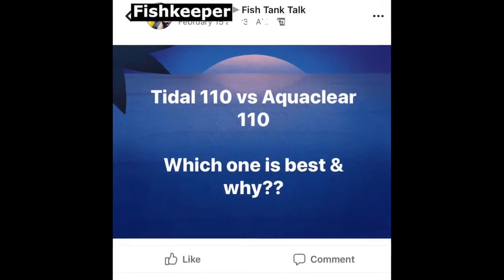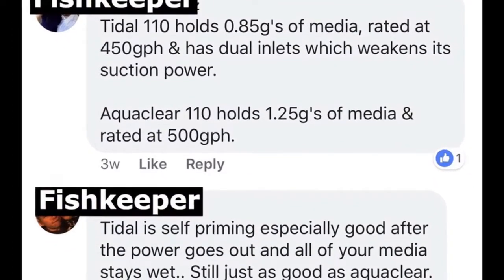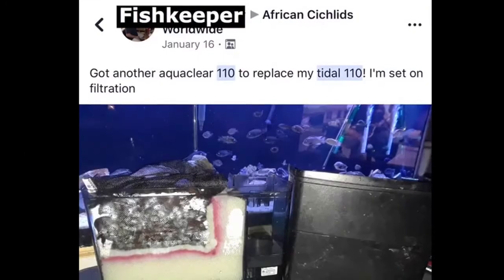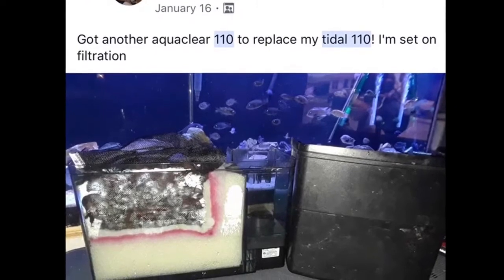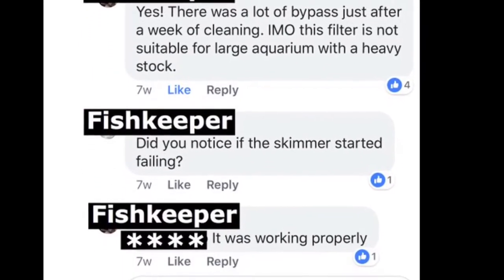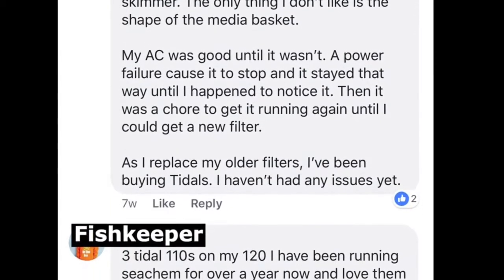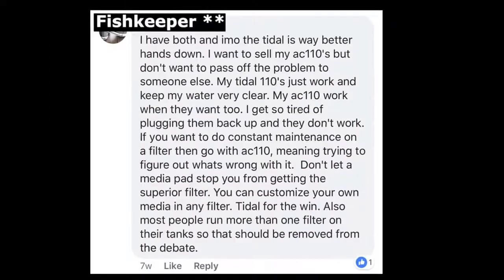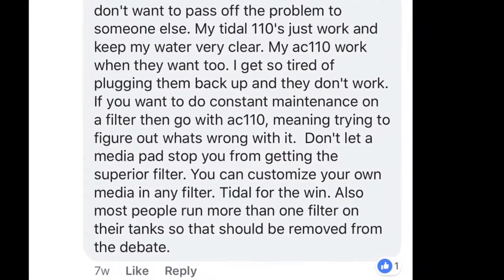Review on Tidal 110 vs Aquaclear 110 - better?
Review on Tidal 110 vs Aquaclear 110 - better?  Here is a link to the tidal product page on amazon. There are tons of reviews there claiming it to be better than the aquaclear. I'm still a bit undecided..

Doing some research on my review of the tidal 110 vs aquaclear 110.

I absolutely hate marine land filters. I plan to try out the tidal for one of my smaller tanks. And I already swear by aquarclears as far as HOBs go. But man do marine lands suck. The bio wheels stop moving after a month. They come with these shitty cartridges that don't do anything. They are loud as hell.

They are prone to sucking up substrate which ruin them faster. For like 10 dollars more you get practically a mini fluval canister filter called the aqua clear. They are quiet. Reliable. Smooth. Nice looking. Come with awesome mechanical, chemical, biological, filtration that is high quality and lasts long. They start up easy and just relieve your stress because that's all marineland gave me. Yeah Im not even basing this off one experience. Every marineland I have owned ends up in the trash or I rage quit and take the hammer to it. The biowheels stop working. I reposition them and they work for like 10 minutes and I come back and they completely stop.

I had the same issue, bio-wheels stopping and drying out, as Ethan. Switched all tanks to Aquaclears. My lfs uses Tidals on all their tanks, both Marine and Freshwater. I ask to inspect the filter baskets occasionally, and have never seen one that flows past the basket. But, they regularly maintenance their filters. The units are quiet, quieter than the Marinelands they stopped selling and took off. The self priming and the skimmers are the main reasons I will replace my Aquaclears in time with Tidals. Of course, with these filters it will take some time to wear them out. I had one last 15 years. Sicce came up with a great design and partnering with SeaChem to distribute is a great idea. With the Tidal filters just over a year on the market, let's see how they hold up.

at my place a nice form purple betta isn't really common (without mixing red)  if you're interested in learning more bout judging bettas and stuff, join Betta Kazoku and its a betta thing, some of the groups i strongly recommend. Aquaclear vs the competition.

I imagine they hitched a ride on something. There’s a slim chance they were in the water. Eggs maybe that survived the treatment process? They mainly eat algae. And lots of smaller fish may eat them. In my betta tank I have some other tiny fish and 2 mystery snails. One snail is around the size of a quarter. The other is about the size of a pinky nail. (Very small) When I bought him I forgot to ask if they grow. Does anyone know? I know it’s a stupid question but I know nothing about snails other then how to take care of it.

Tidal filters are awesome. Yes!  I had one that grew to almost a golf ball size.  But he was in a heated and well fed tank.  The ones a friend of mine have didn't get nearly as big. You can actually see growth lines on the shell as it grows it'll appear near their body end.  The shell is similar to our nails.  Snails do need a higher ph to properly grow their shells I had added a bone bit in the filter for this.

Put a nerite snail on my Iggys  log so they could craw from their and Iggy knocks it off her log and he was upside down had to set him upside right. I guess they are ok anywhere except her log.

Tidal vs aquaclear filter challenge. I don’t think that particular fish is worth $75. But it’s in the eye of the beholder. More you look around more you’ll see what should be higher priced and what shouldn’t be. But like I said, if you are in love with that one. Then, it’s worth $75.

Not really. I’m so new to Bettas. I got two for my 3 year old twins about a month ago, joined this group and learned so much and now I’m obsessed and want my own. It escalatedgreat tidal filters for Betta fish.